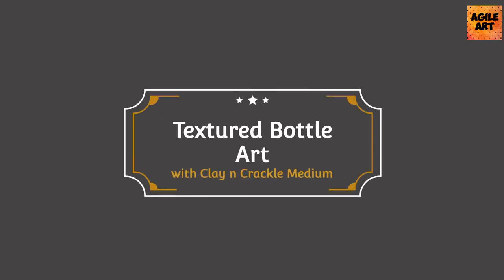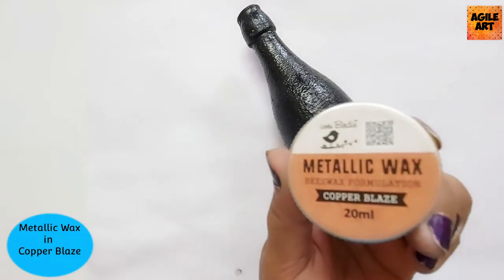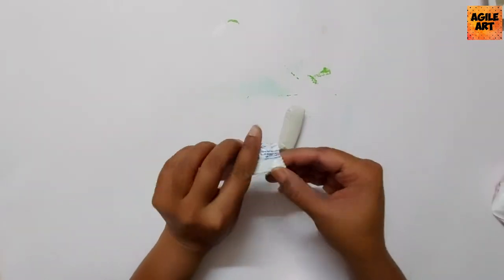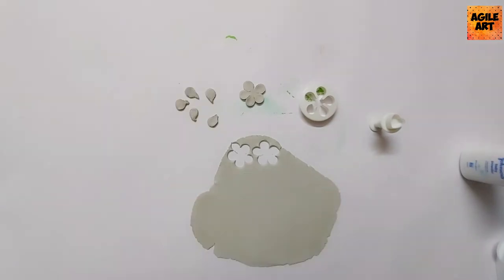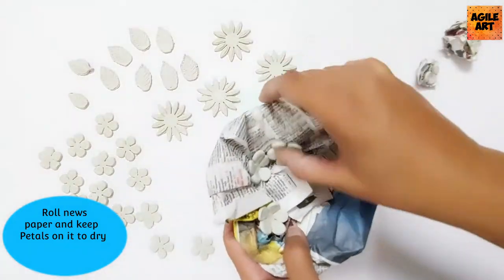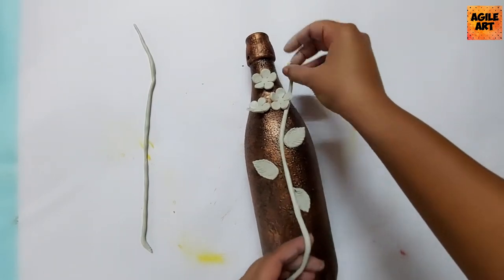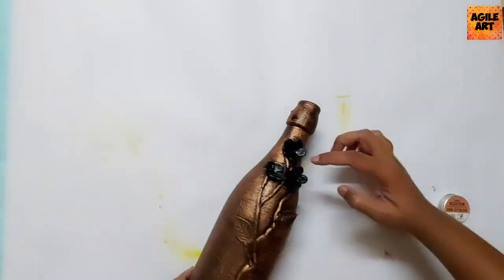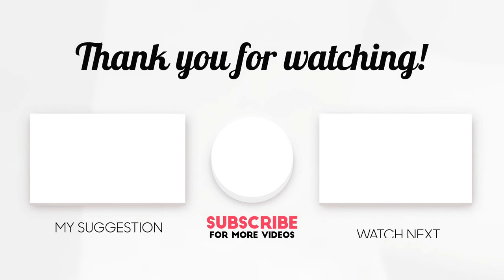DIY | Bottle Art | Bottle Painting | Bottle Decoration Ideas | Home Decor | Best Out of Waste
This video helps you if you are a beginner and you looking for "Do it yourself / Bottle Art / Bottle Painting / Bottle Decoration Ideas for your Home Decor using GESSO Texture Painting / Best out of waste"

simple and easy bottle decoration ideas,
how to paint bottles,
easy bottle art,
texture painting on canvas
textured canvas painting
texture painting
textured acrylic painting
gesso texture painting
acrylic texture painting techniques
texture acrylic painting
texture on canvas
texture painting on canvas tutorial
texture painting techniques on canvas
abstract painting on canvas
acrylic painting on canvas
buddha canvas painting
how to texture canvas
how to texture canvas for painting
texture canvas
abstract acrylic painting
abstract acrylic painting for beginners
abstract painting
abstract texture painting on canvas
abstract textured acrylic painting
acrylic painting techniques
acrylic painting texture
acrylic painting texturetechniques
acrylic texture painting
acrylictexture painting on canvas
canvas acrylic painting
canvas painting buddha
canvas texture painting
diy textured canvas art
easy acrylic painting for beginners
how to create texture on canvas
howto make canvas painting
how to texture paint
mixed media painting on canvas
painting with texture on canvas
texture acrylic painting techniques
texture art
texture art painting
texture canvas painting
textured canvas
textured paint on canvas

Also, please click on the bell icon to get instantly notified when ever I come up with new videos.